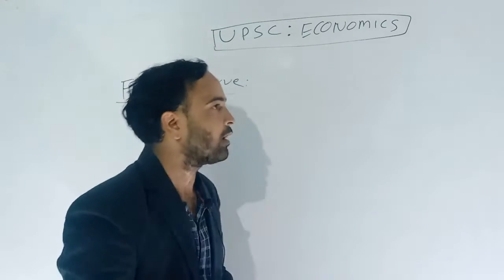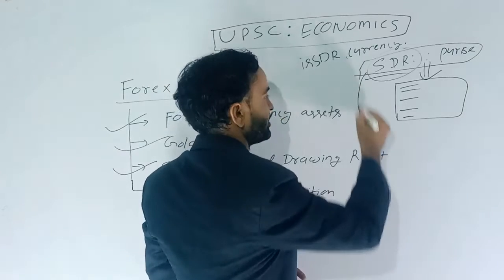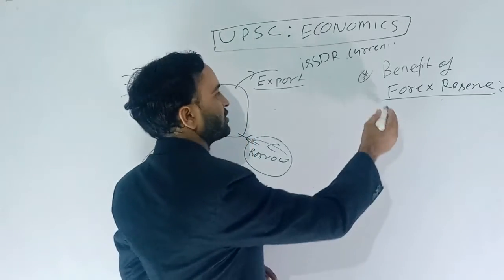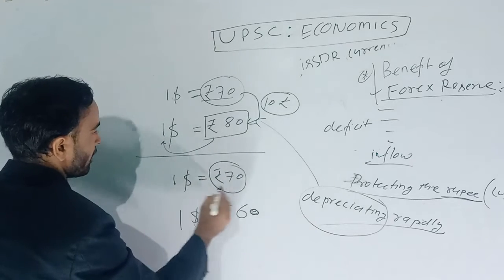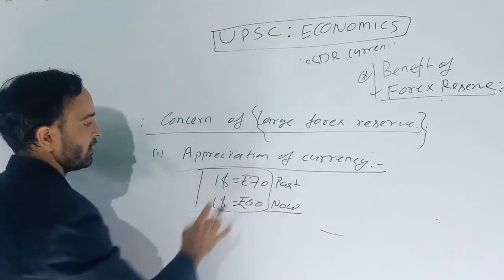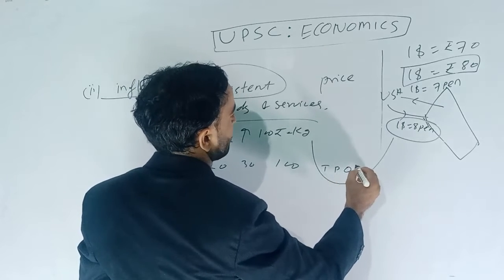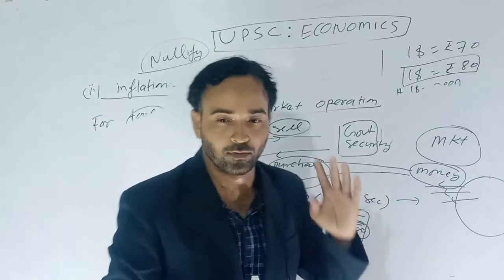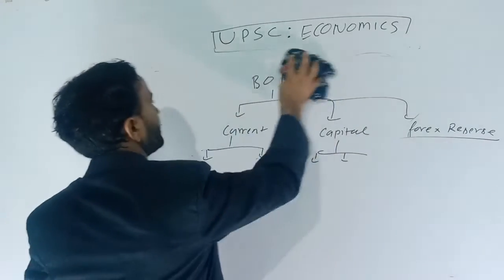FOREX RESERVE | SDR | APPRECIATION | DEPRECIATION OF RUPEE | ECONOMICS IAS SMG UPSC ECONOMICS